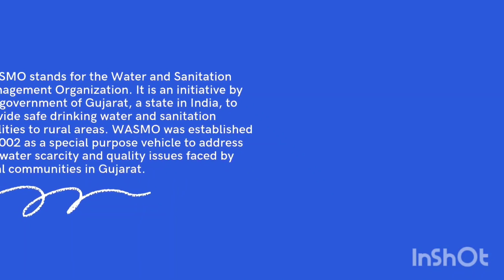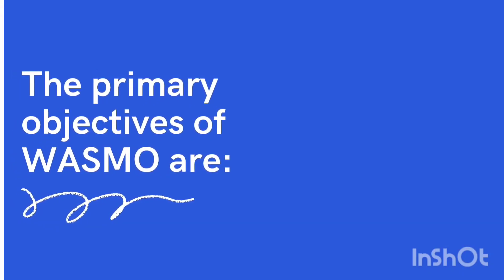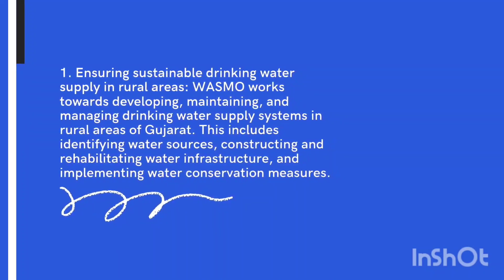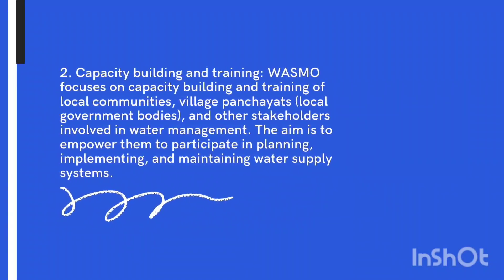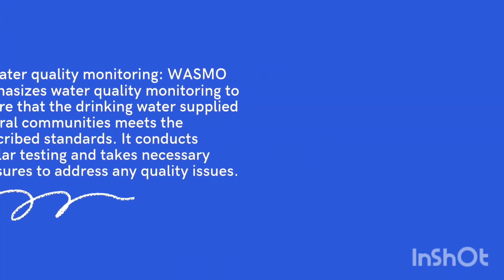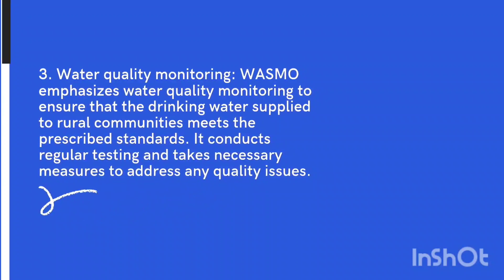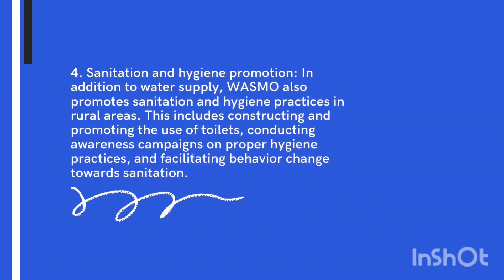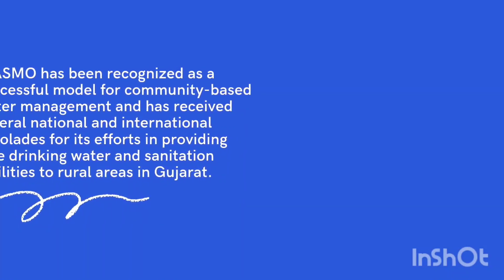WASMO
WASMO stands for the Water and Sanitation Management Organization. It is an initiative by the government of Gujarat, a state in India, to provide safe drinking water and sanitation facilities to rural areas. WASMO was established in 2002 as a special purpose vehicle to address the water scarcity and quality issues faced by rural communities in Gujarat.

The primary objectives of WASMO are:

1. Ensuring sustainable drinking water supply in rural areas: WASMO works towards developing, maintaining, and managing drinking water supply systems in rural areas of Gujarat. This includes identifying water sources, constructing and rehabilitating water infrastructure, and implementing water conservation measures.

2. Capacity building and training: WASMO focuses on capacity building and training of local communities, village panchayats (local government bodies), and other stakeholders involved in water management. The aim is to empower them to participate in planning, implementing, and maintaining water supply systems.

3. Water quality monitoring: WASMO emphasizes water quality monitoring to ensure that the drinking water supplied to rural communities meets the prescribed standards. It conducts regular testing and takes necessary measures to address any quality issues.

4. Sanitation and hygiene promotion: In addition to water supply, WASMO also promotes sanitation and hygiene practices in rural areas. This includes constructing and promoting the use of toilets, conducting awareness campaigns on proper hygiene practices, and facilitating behavior change towards sanitation.

WASMO has been recognized as a successful model for community-based water management and has received several national and international accolades for its efforts in providing safe drinking water and sanitation facilities to rural areas in Gujarat.